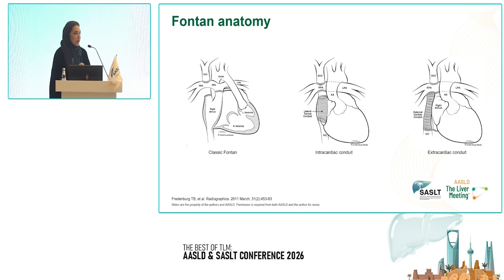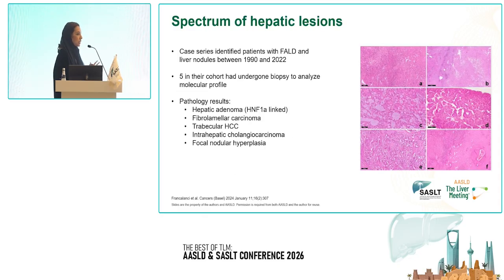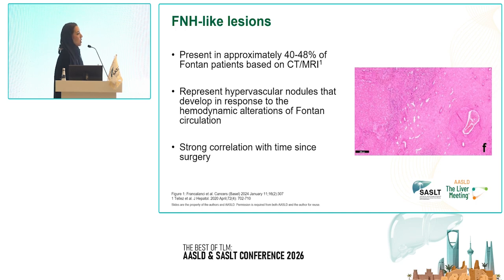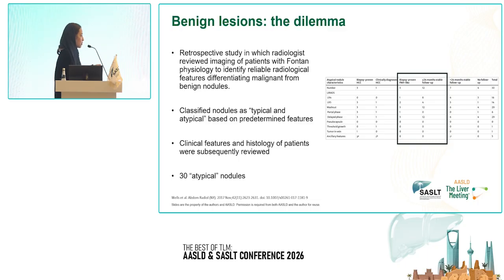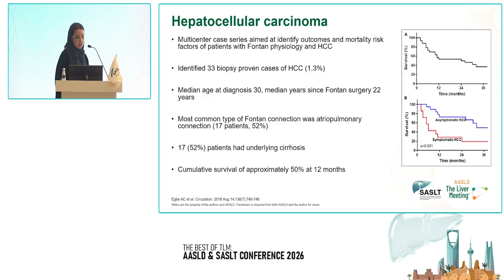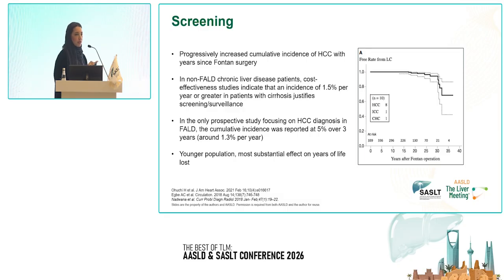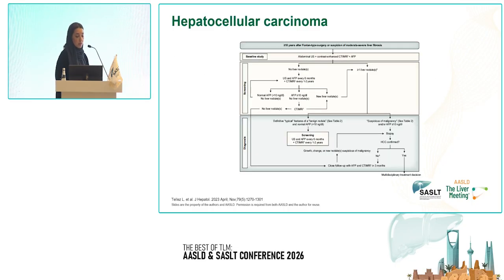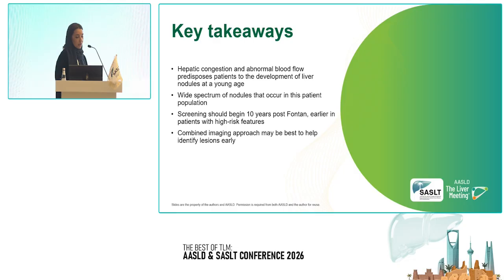From congestion to carcinoma: Understanding the lesion spectrum in FALD - Dr. Lolwa Alobaid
From congestion to carcinoma: Understanding the lesion spectrum in FALD